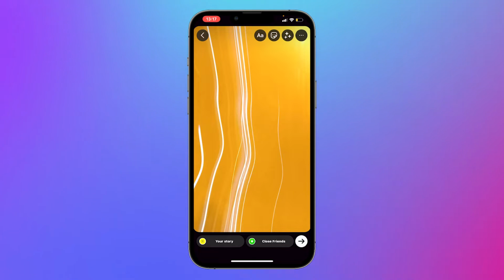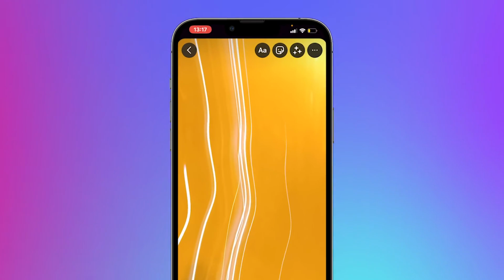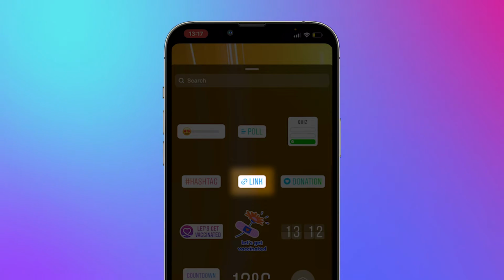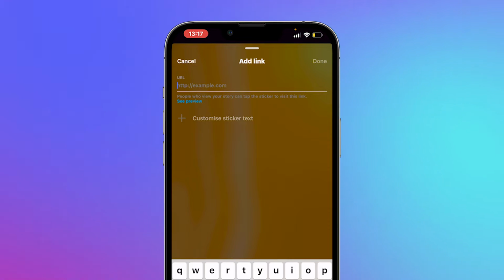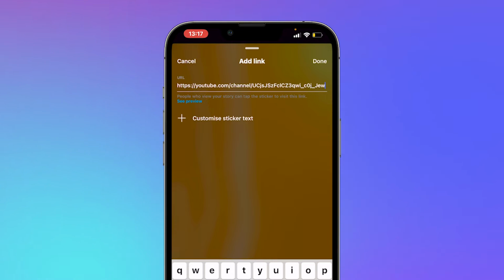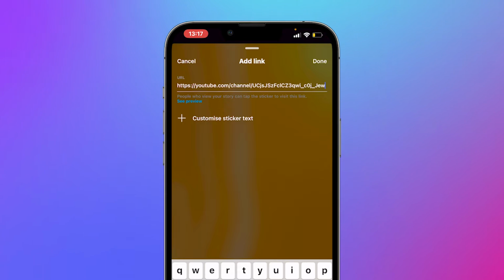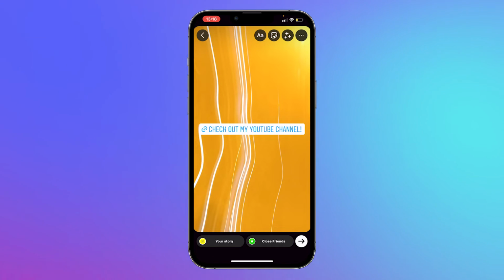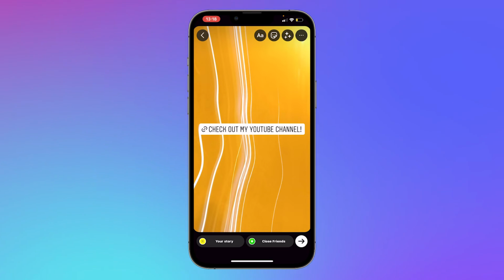How To Add A Link To ANY Instagram Story!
Most Instagram users can now access the link in story feature - in this video I share how you can add a link button to any Instagram story.

Timestamps ▶
00:00 - Intro
00:09 - Loading up Instagram
00:14 - How to find link feature on Instagram Stories
00:22 - Adding a link to an Instagram Story
00:31 - How to customise a link on Instagram Stories